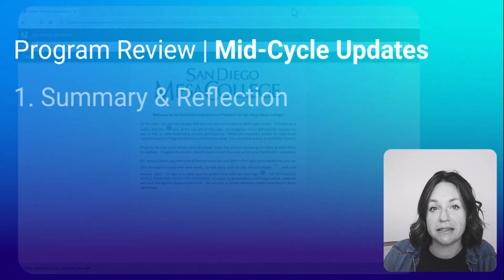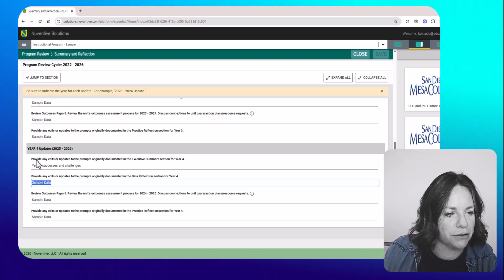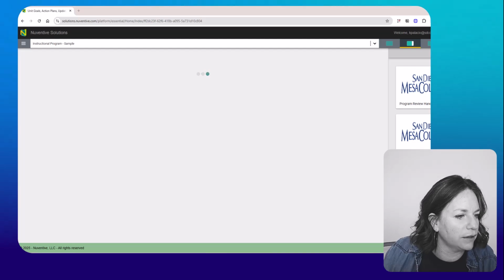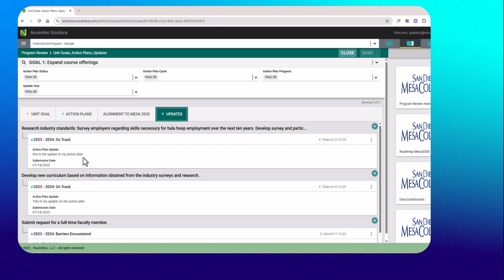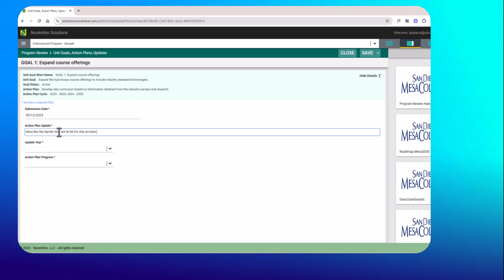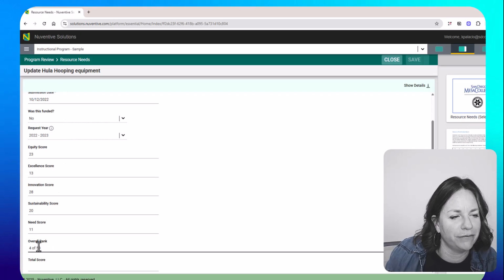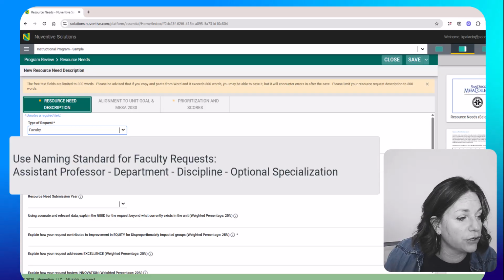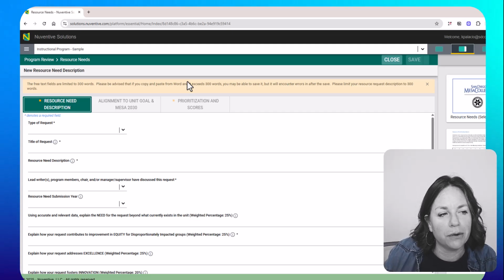Program Review: Mid-Cycle Updates in Three Nuventive Areas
Hi Mesa PR friends! In this video, I'll show you the three areas to update in Nuventive this year for our  mid-cycle Program Review:

1️⃣ Summary and Reflection – Review and update your executive summary with Year 4 successes, challenges, and data reflections.
2️⃣ Goals, Action Plans, and Updates – Add updates to your existing action plans, noting progress, barriers, or adjustments.
3️⃣ Resource Needs – Review last year’s requests, copy or revise them, and submit new ones following updated naming standards.

You’ll also see where to find helpful resources like the prioritization rubric and data dashboard to support your updates.

For hands-on support with Program Review visit the resources at the SD Mesa Institutional Effectiveness Program Review